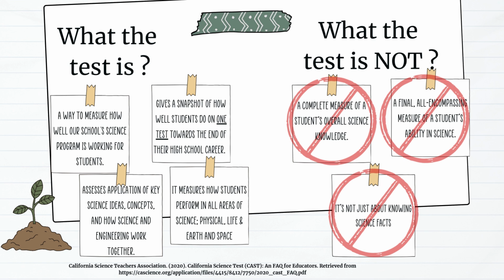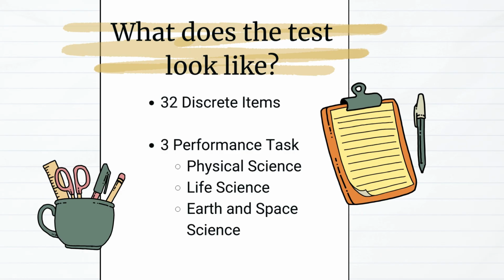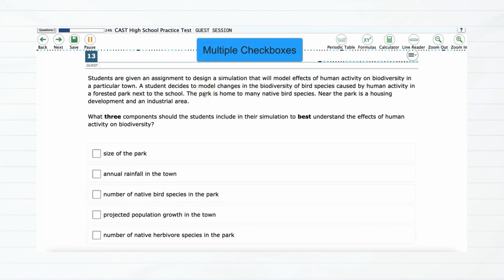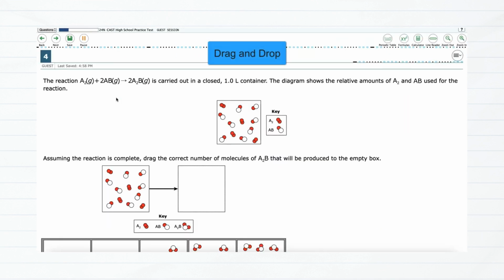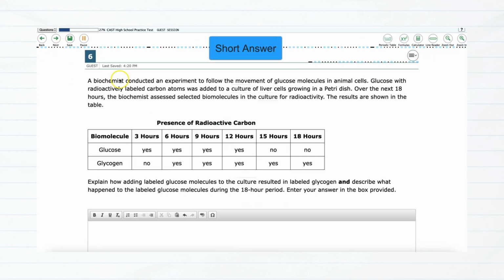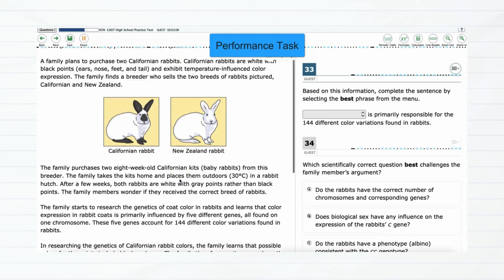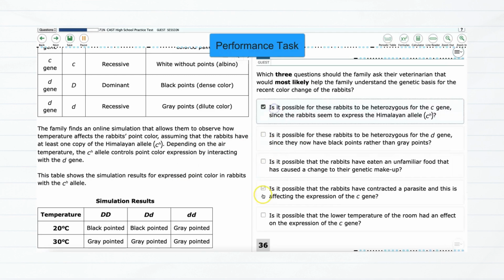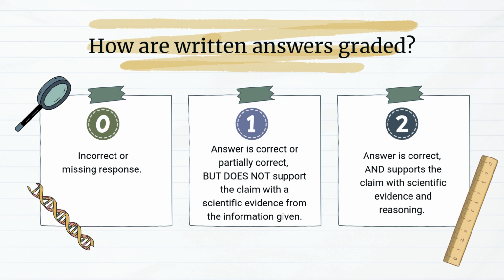Science Workshop: What is the CAST?